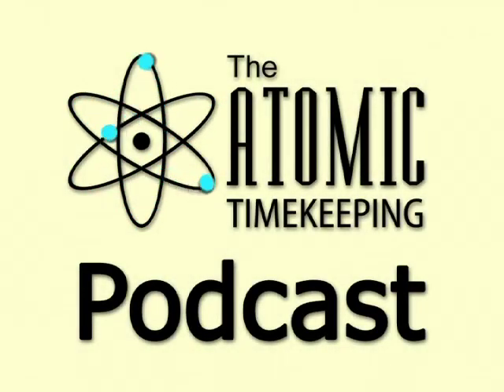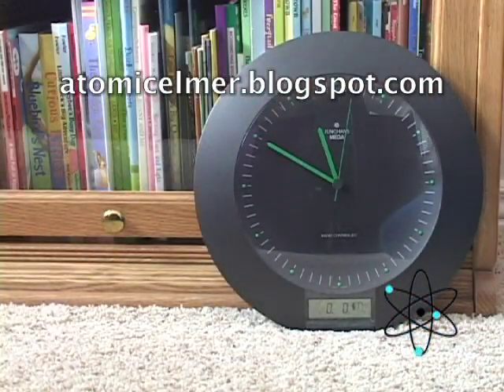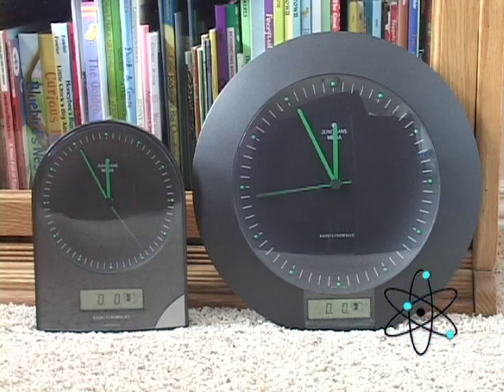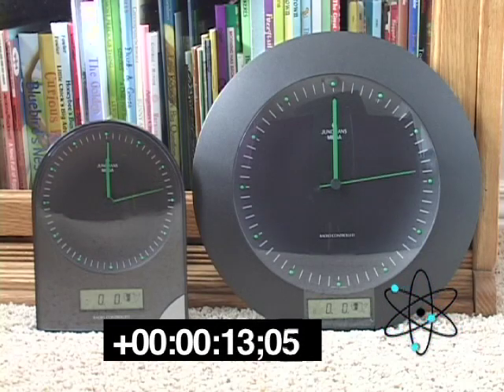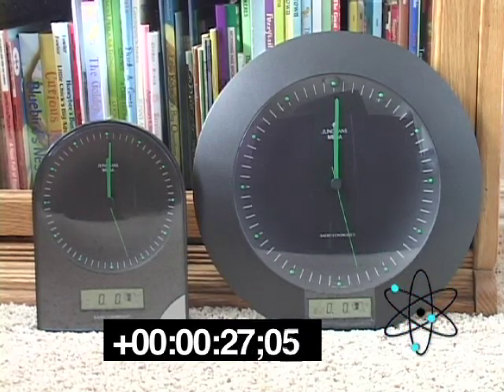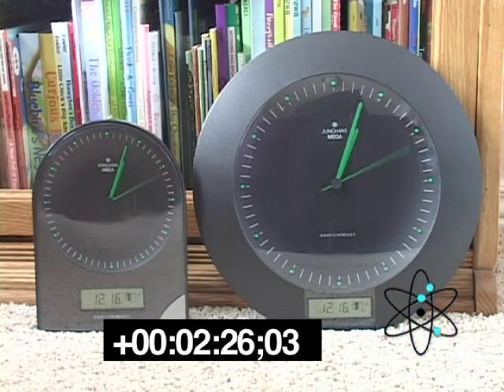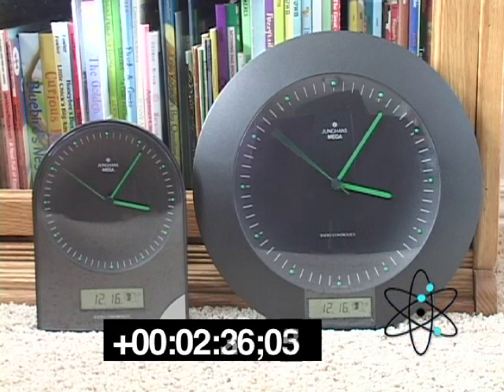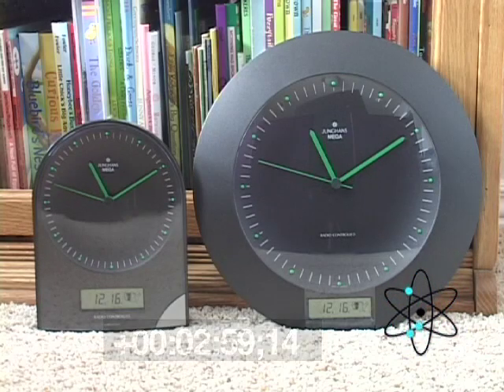Junghans Mega Clocks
A quick video to demonstrate how the Junghans Mega Clocks set themselves to the correct "Atomic Time" in just a few minutes.